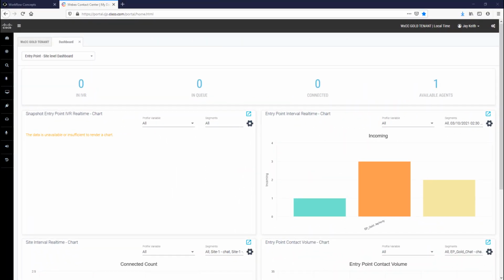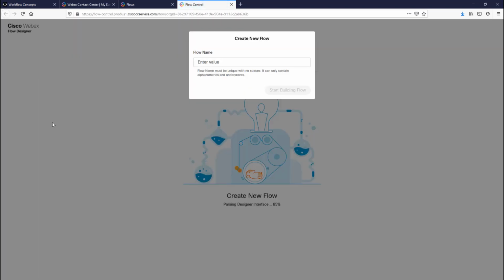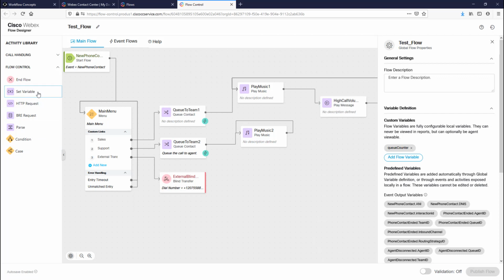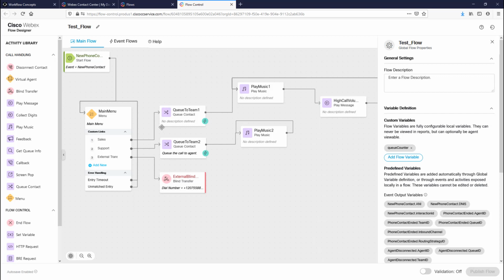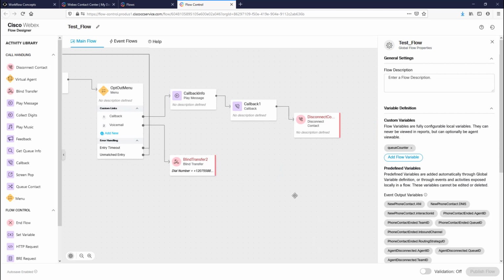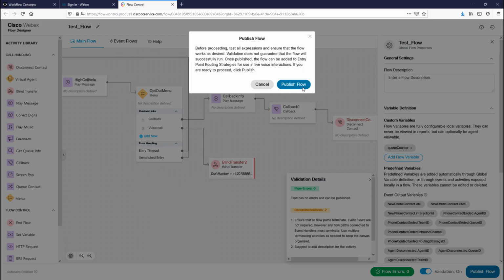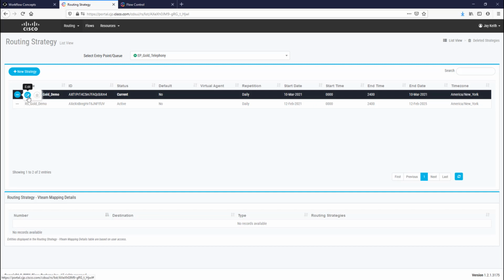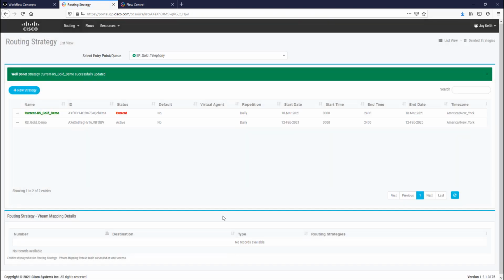WFC Cisco Webex Contact Center WxCC Flow Designer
Video demonstrates the Cisco Webex Contact Center flow designer tool.  This is the application that will be used to design all of your contact, call flow needs including database integration, menu, queue, skill and prompt development and testing.